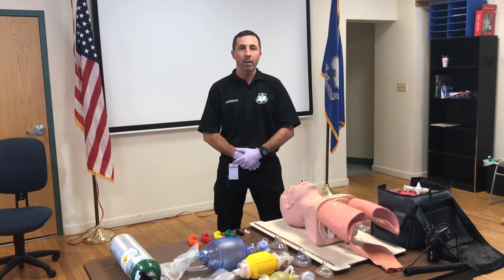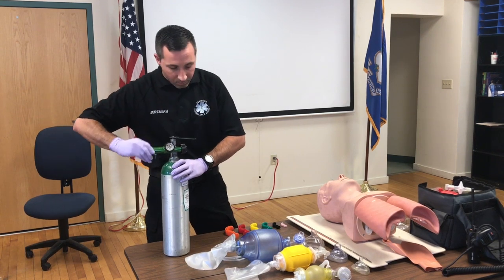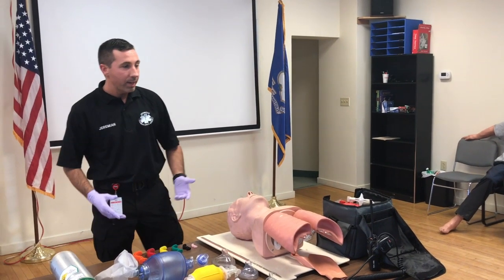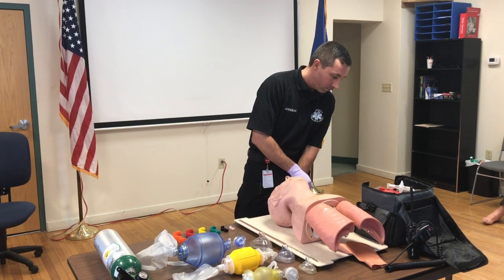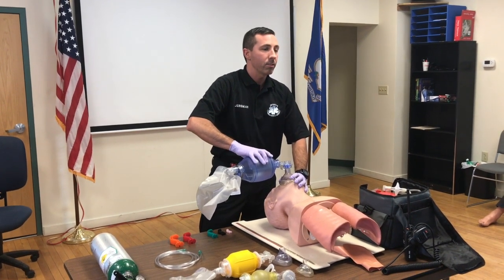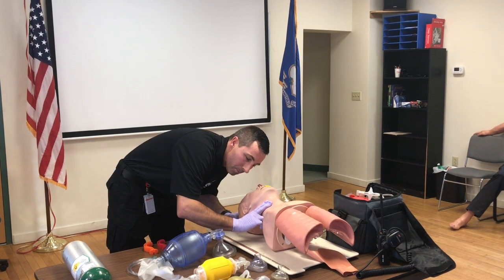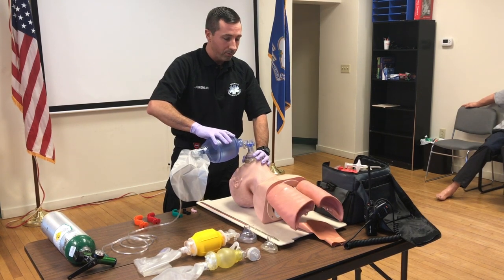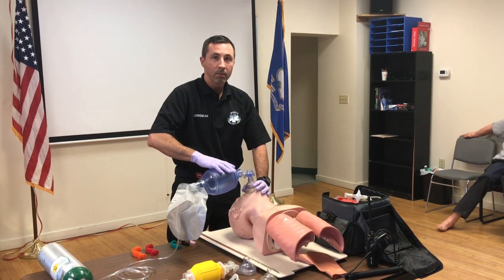NREMT BVM of the Apneic Adult Patient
Demonstration of the NREMT BVM Apneic Patient Station.

Thank you to everyone who has viewed these videos and critiqued them too!  We thank you for your feedback!